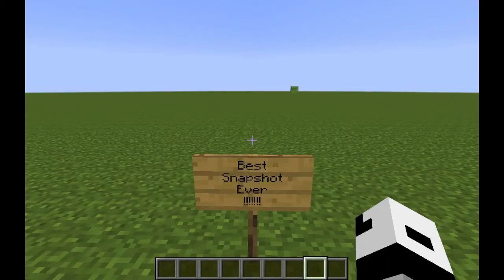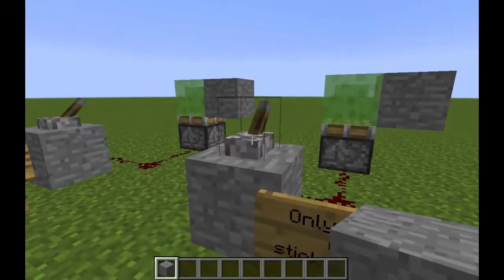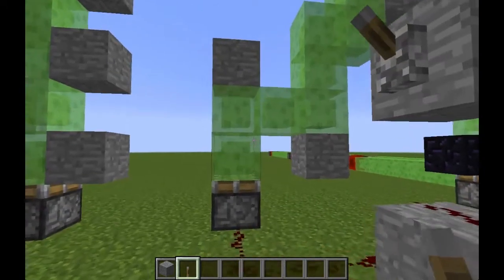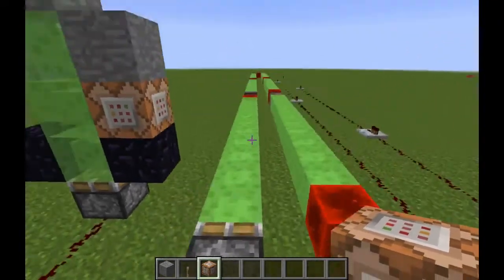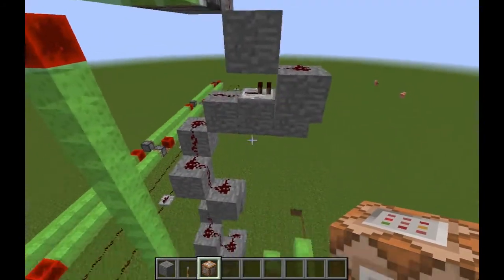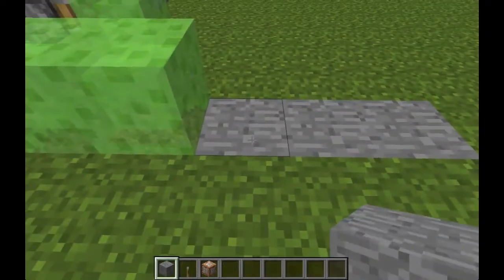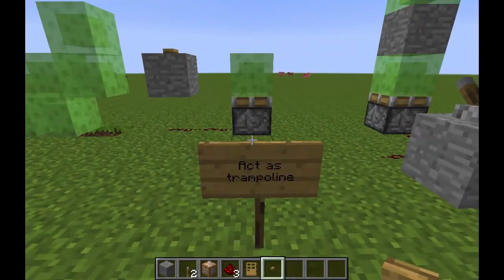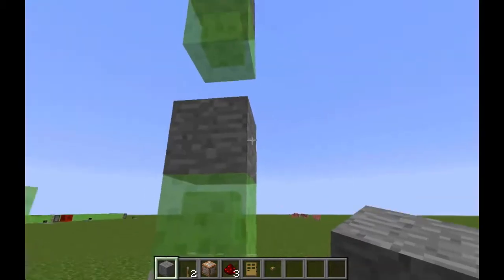Minecraft - The most amazing snapshot yet!!!! (Snapshot 14w18a)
WOW, just WOW!